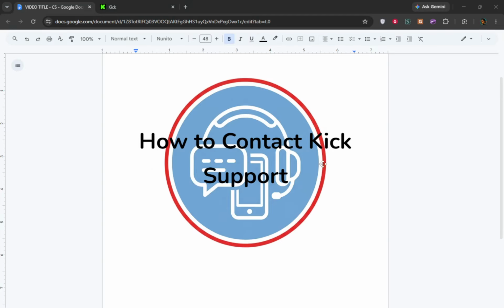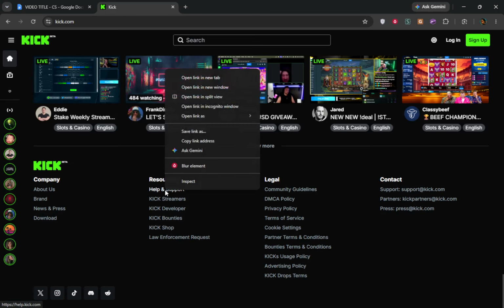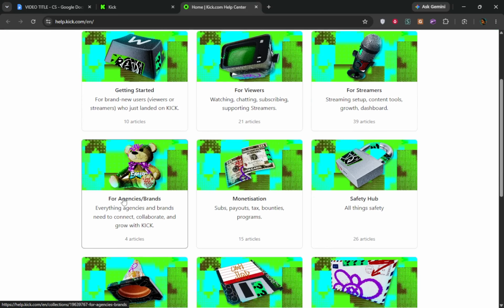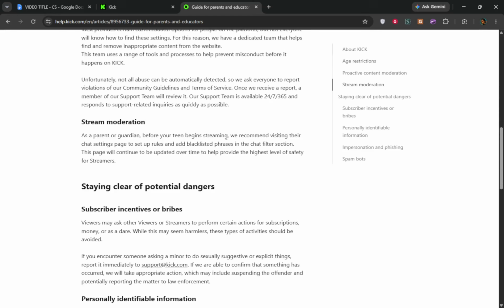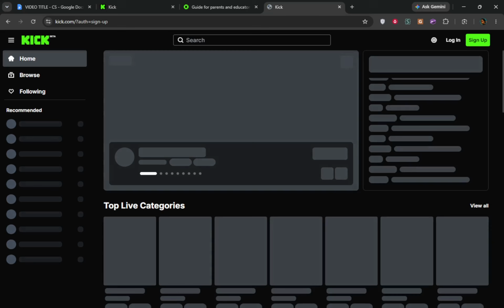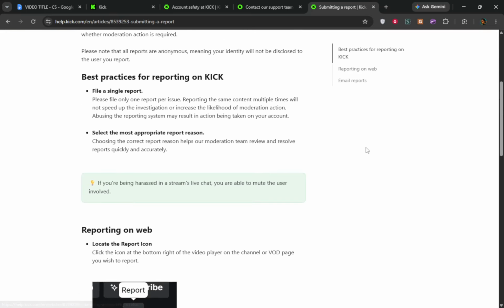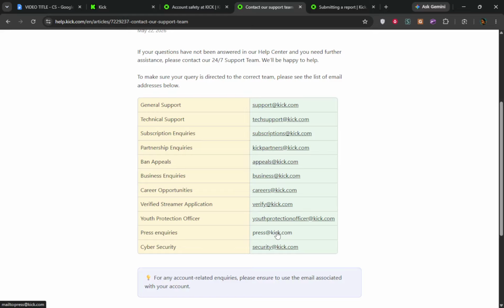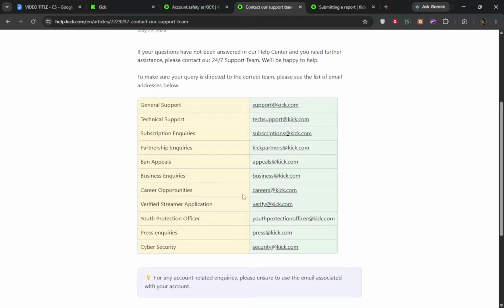How to Contact Kick Support [2026 Full Guide]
How to Contact Kick Support

Struggling to get help with your Kick.com account? In this informative video, we’ll walk you through the step-by-step process of how to contact Kick Support effectively. Whether you're facing issues with streaming, subscriptions, or technical difficulties, knowing how to navigate the support system is crucial for a seamless experience. We start by guiding you to the Kick Help Center, a treasure trove of resources that may have the answers you need. If your questions remain unanswered, we'll show you how to submit a detailed support request or reach out via email. We cover everything from common inquiries to specialized technical support contacts. Don't let confusion hold you back—learn how to communicate your issues clearly and efficiently, ensuring that you get the assistance you deserve. Tune in and make the most out of your Kick experience!